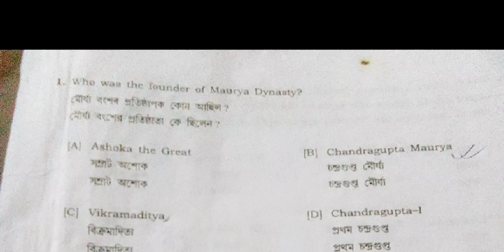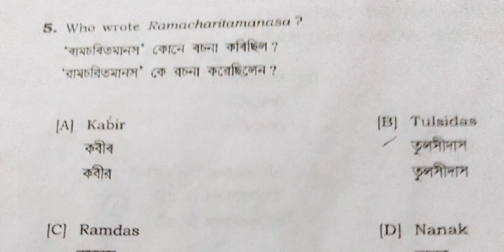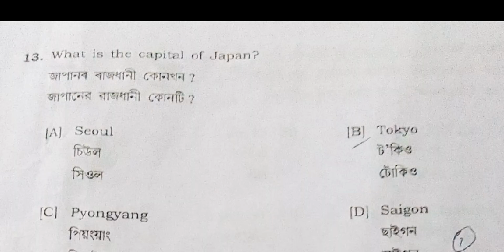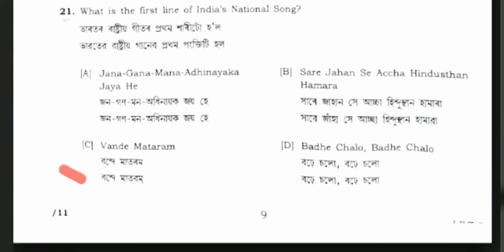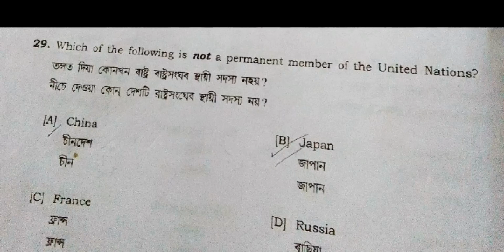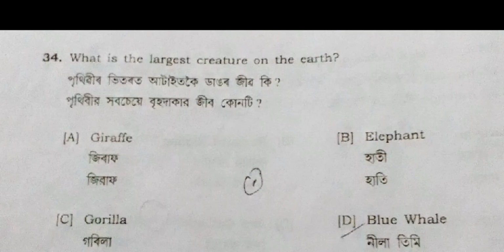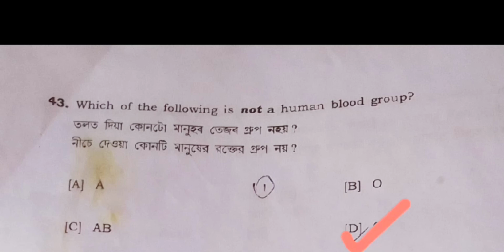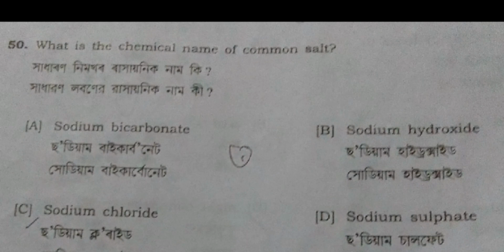Assam DHS GRADE IV Exam 2019 Solve Question Paper Part 1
Solve exam questions phase 1 of Assam DHS GRADE IV recruitment in the year 2019 for the post of Ward boy/ Ward girl/ Night Chowkidar/ Peon/ Dark room Attendant